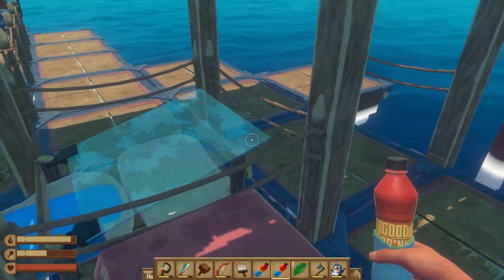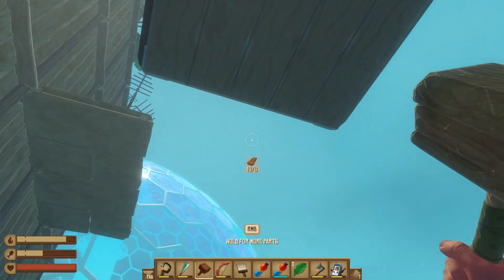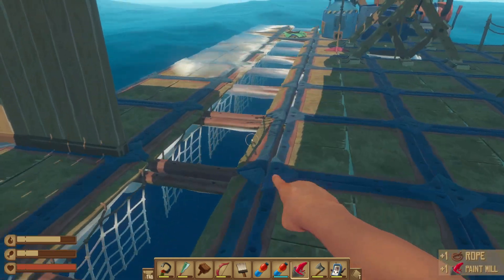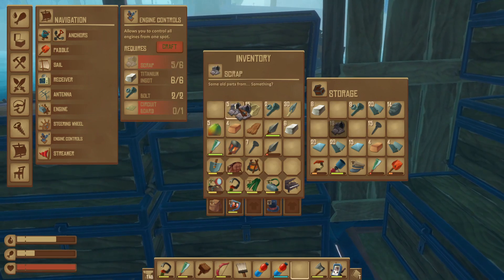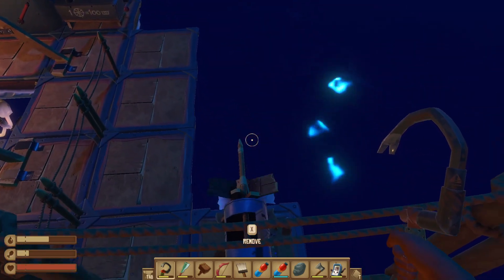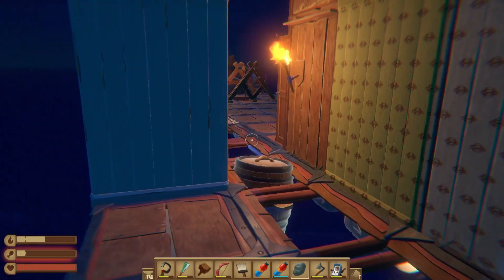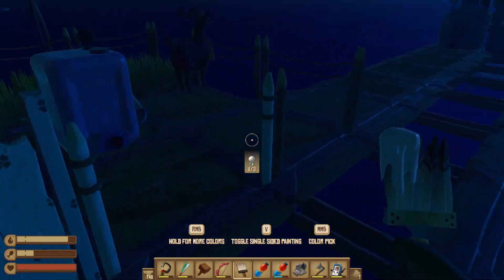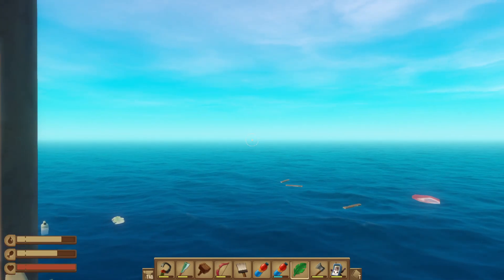The UPDATE That Changed My Life! RAFT Renovation Update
This is the average length of the first two lines of Youtube description which is super important to fill correctly.